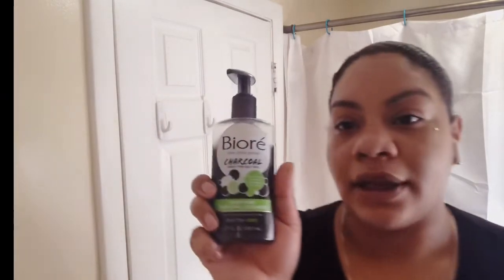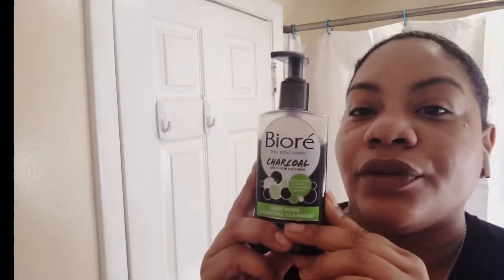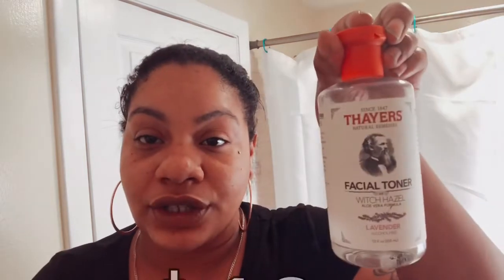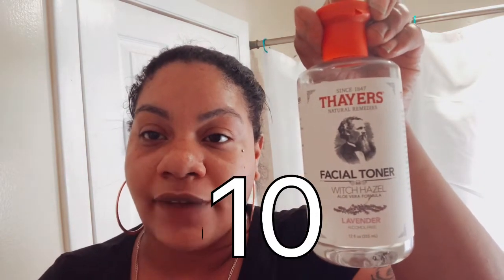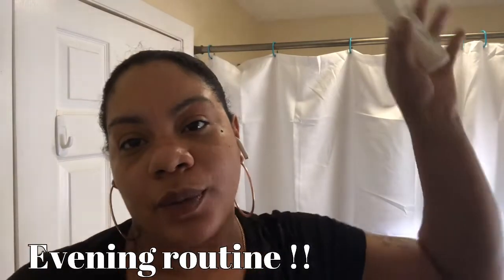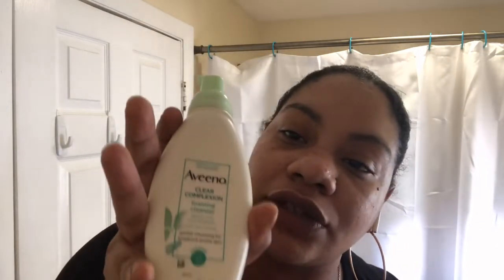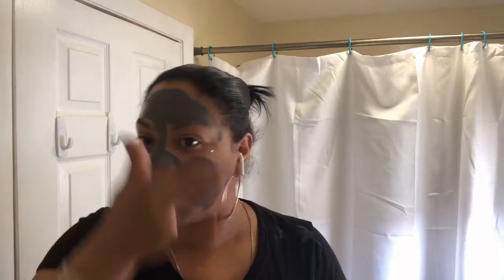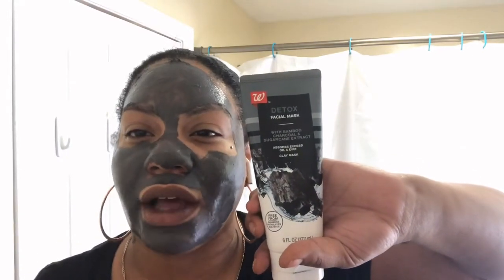Affordable Drugstore Skin Care Routine| How To| 2020